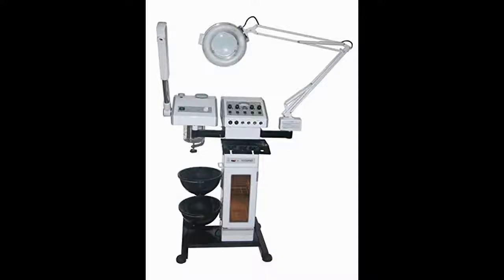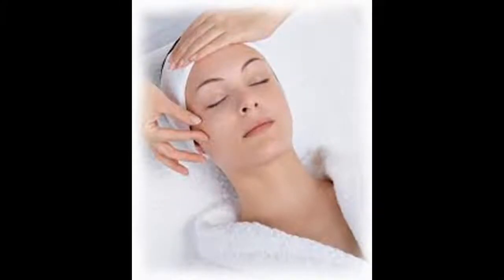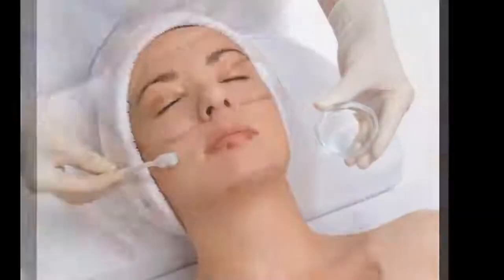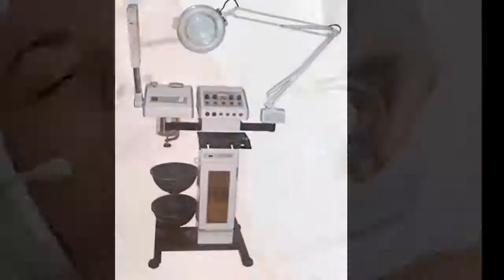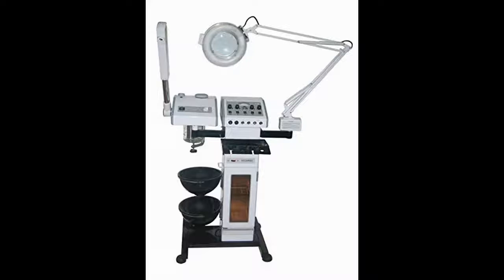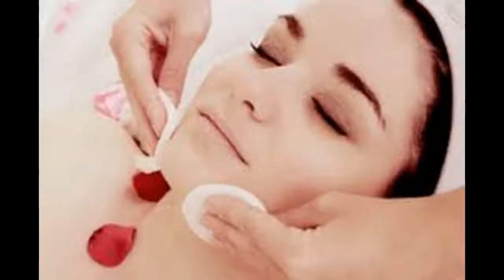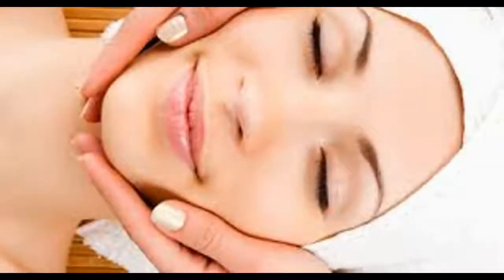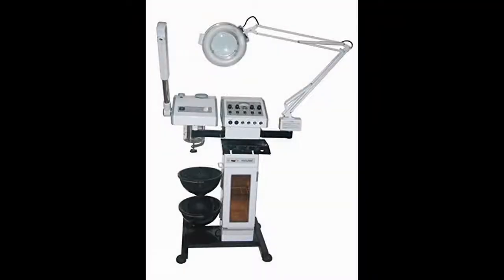10 in 1 Skin Care Machine Review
Modena 19 in 1 Facial Spa Skin Care Equipment Machine
Hot 9 in 1 multifunctional skin care machine
CVS DEAL - LUMENE SKIN CARE (10-30 to 11-5)
South Korea, Derma-F, skin care, beauty machine
Skin Care Products Review At CVS : On The Go Review Part 1
Skin Care: Skinagain 2; Demo of ULTRASONIC facial machine
Aloe cream skin care product filling sealing machine plastic tubes filler sealer machinery full auto
Aloe vera plastic tubes cream hose labeling machine semi automatic skin care product labeler machine
skin care hand cream fully automatic lotion paste filling sealing machinery filler sealer equipment
My Japanese Skincare Routine Demo & Diet (Part 1)
Home Use Beauty Photon Ultrasonic IR Slimming Machine
10 in 1 SUPER FACIAL CARE MACHINE INTRODUCTION
Diamond Microdermabrasion Portable Machine NEW SPA HOME Skin Care Kit
? Updated Skincare Routine (PART 1) ?
My Anti-aging Skincare Routine 2014
Skin Care Machines Microdermabrasion Facial SkinCareMachines.net
Skin care products facial mask filling packaging automatic production line Machine d emballage
Korean Skin Care aka WHY DO YOU LOOK SO GOOD?
Me Elos 1st treatment and machine review
Review of Professional Diamond Microdermabrasion Machine Model NV-500B by Nova
SpaandEquipment SkinAct
Abby Wang
prisskitajoe
Gerard Kim
Michelle Phan
BeautyHealthTravel
PENGLAI MACHINERY
Jack Du
Jack Du
danceandmelodee
GBSaesthetic.com
Slimming Cavitation
Ade Caem
Rachel Talbott
linkitty377
Claude Cote
Jack Du
Eat Your Kimchi
Krissy Hudgens
MsCurlyHairedGirl
10 in 1 Skin Care Machine Review